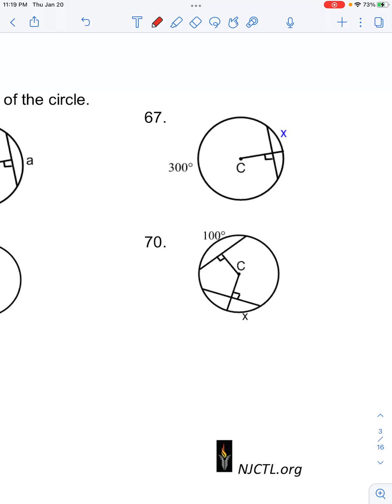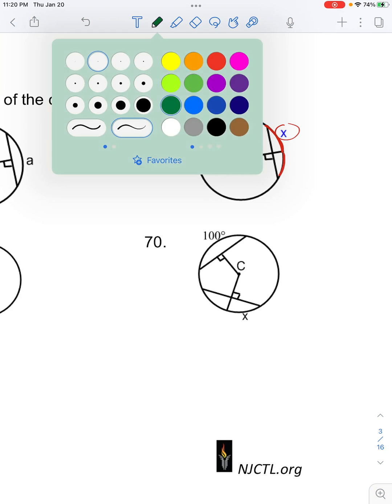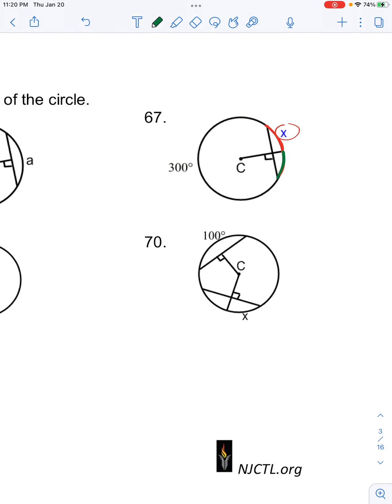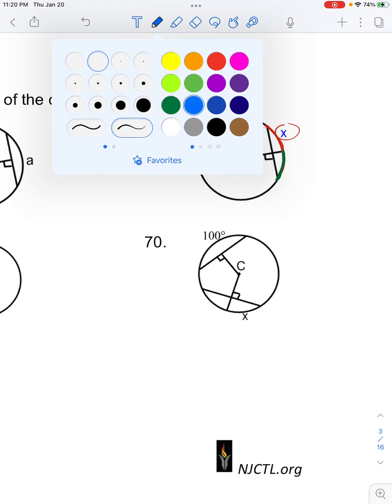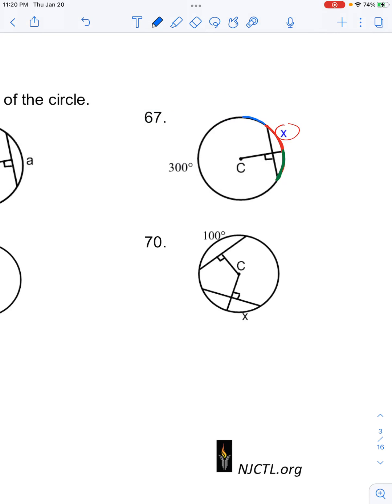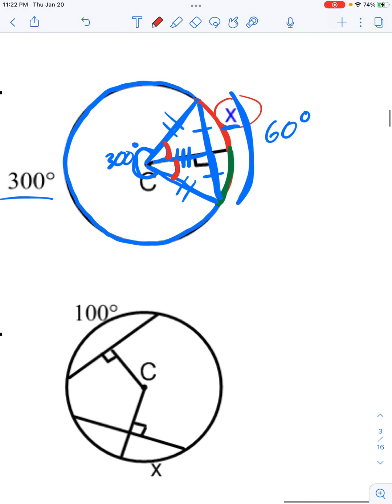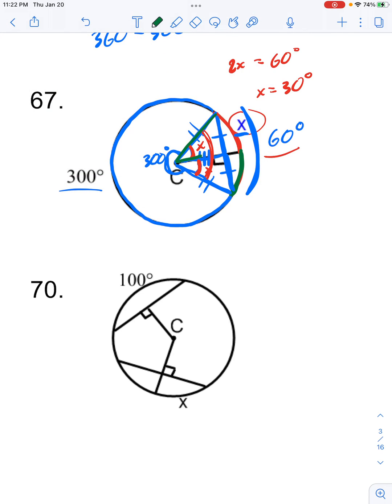geo circles cw hw 67